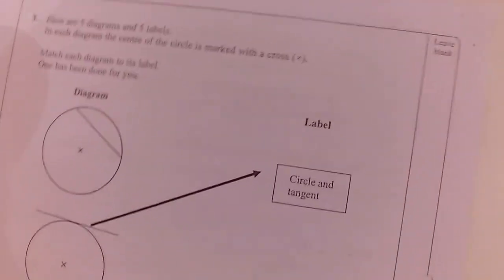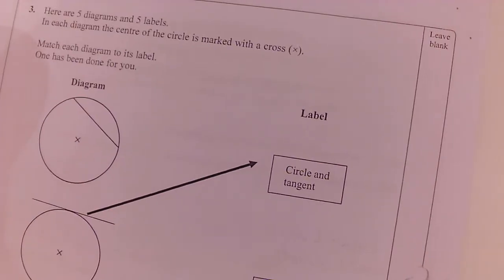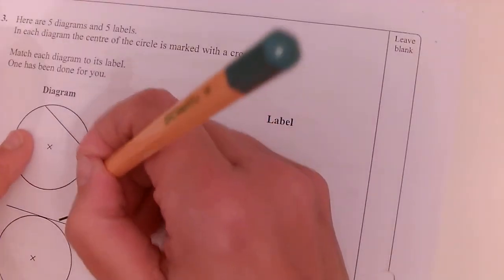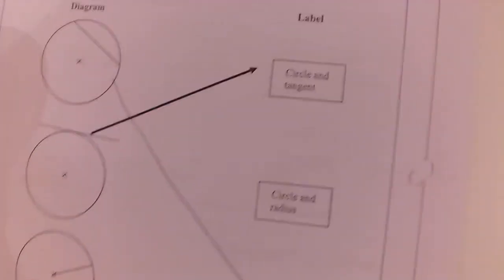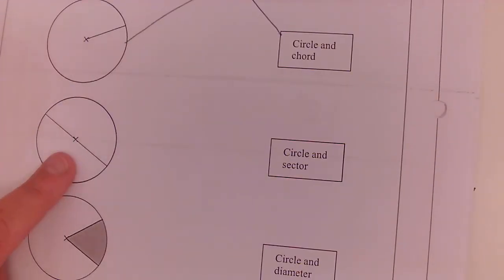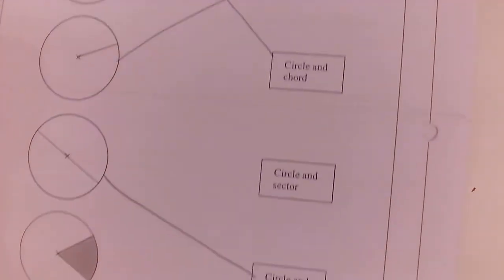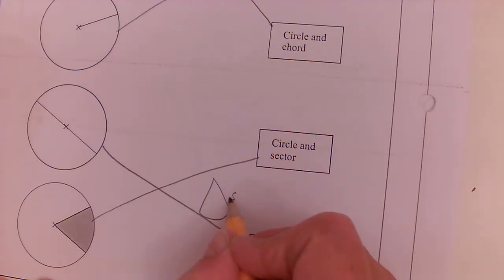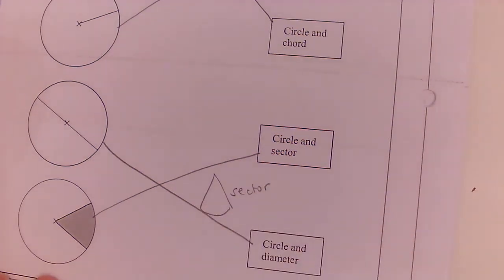Homework Paper 2 FOUNDATION part 2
Solutions (June 2008) FOUNDATION